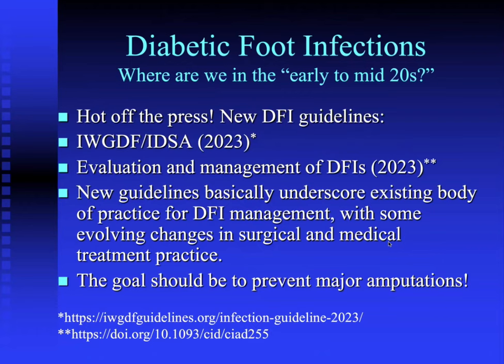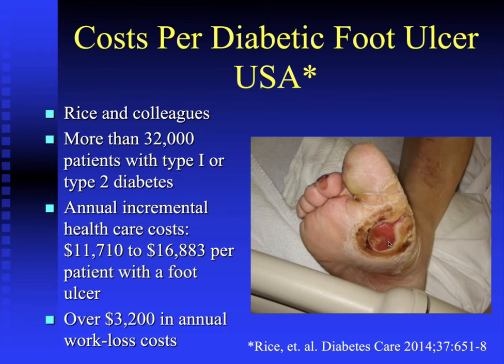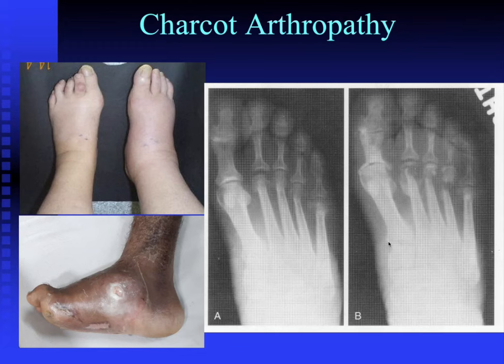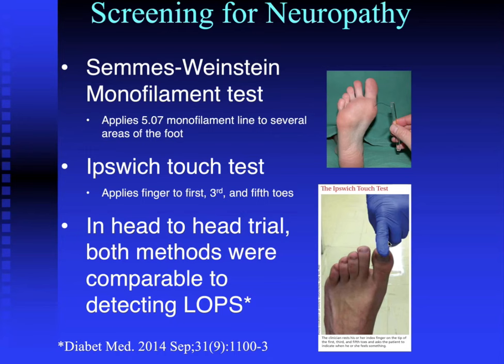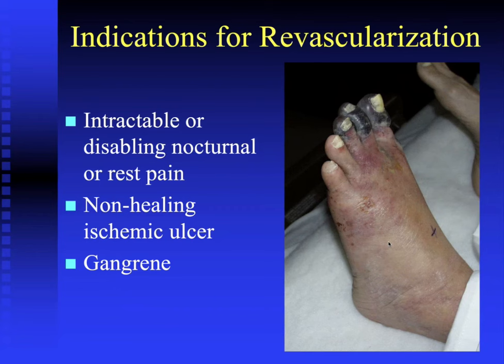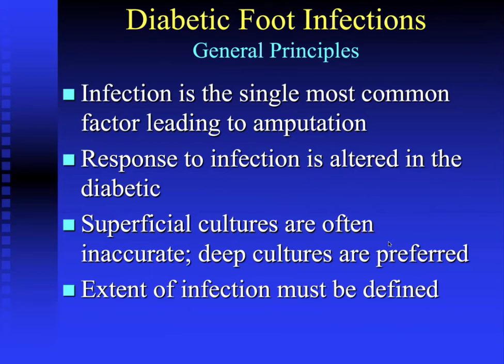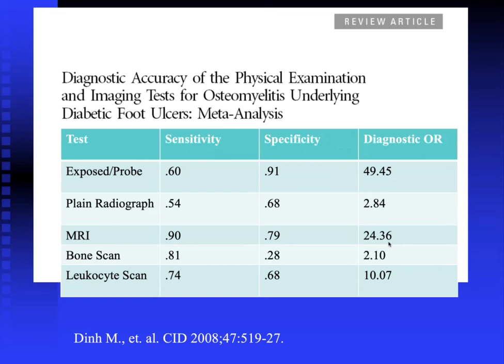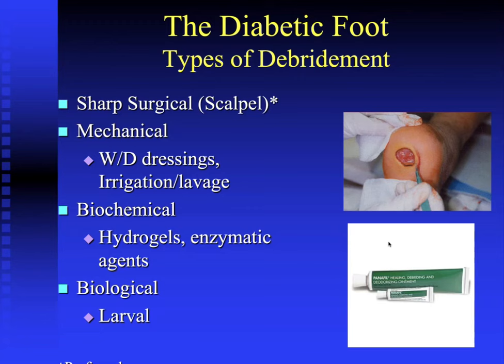Diabetic Foot Infections: Toe to Toe -- Richard L. Oehler, MD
Dr. Richard L. Oehler, MD, Professor of Medicine at the USF Morsani College of Medicine, presents this update on Diabetic Foot Infections (DFIs). Focusing on recent guidelines updates from 2023, Dr. Oeher discusses DFI epidemiology, pathophysiology, and Diabetic foot exam basics. He then goes on to review diabetic vascular disease and its role in the progression of diabetic foot complications. Dr. Oehler then reviews the workup of diabetic foot infections including imaging and physical examination findings. Lastly, the management of diabetic foot osteomyelitis is discussed including treatment strategies and prevention.

Stay in touch! Download our new app on the IOS App store
or find us below: